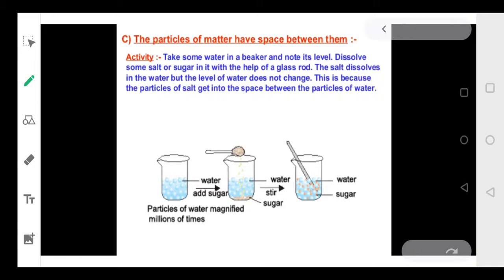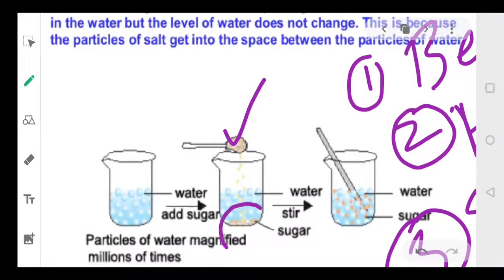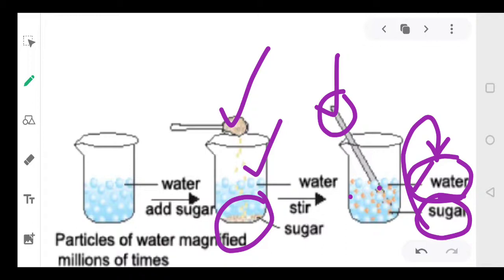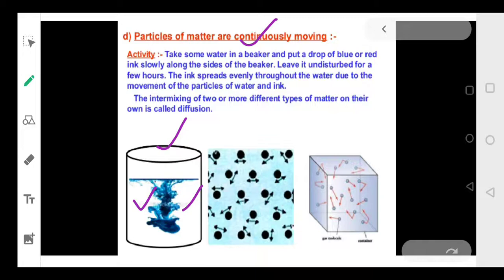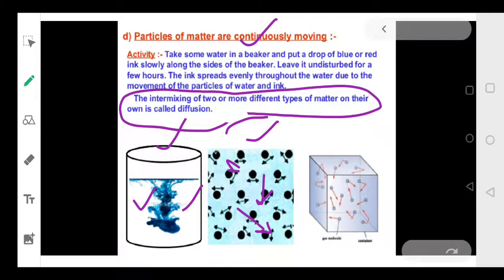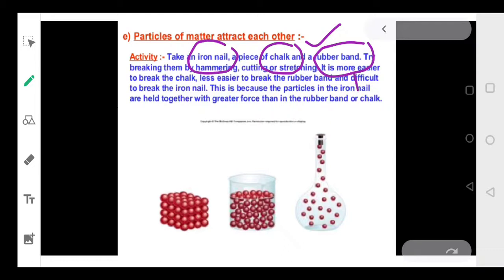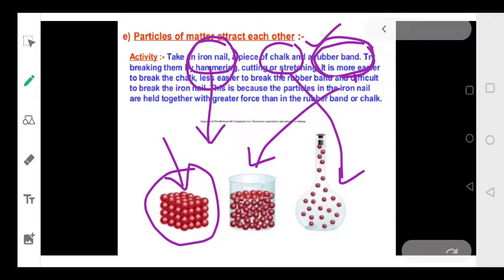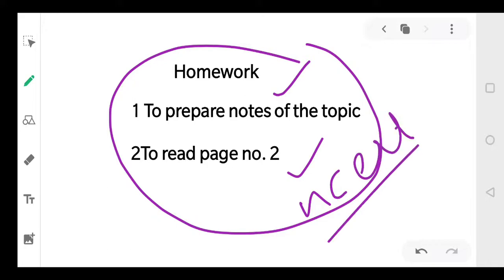Activities related to characteristics of matter,(Class IX),27/03/20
Science